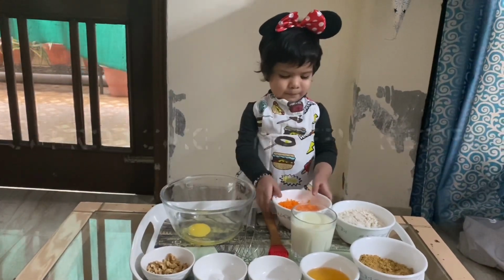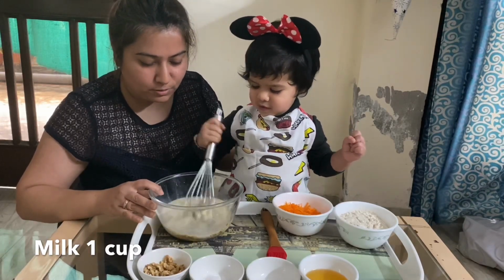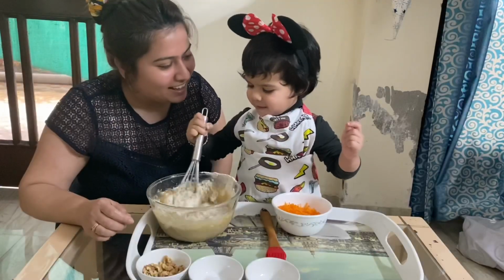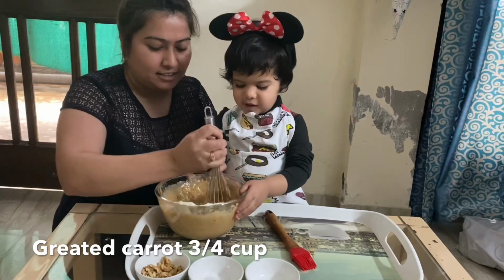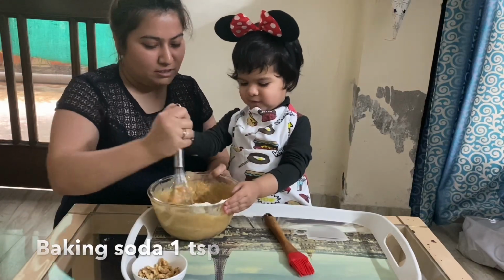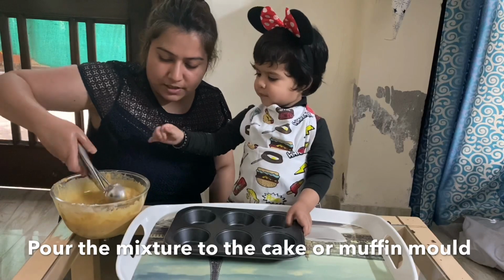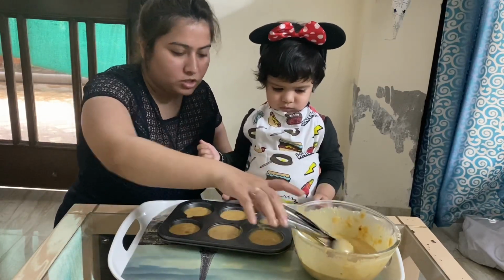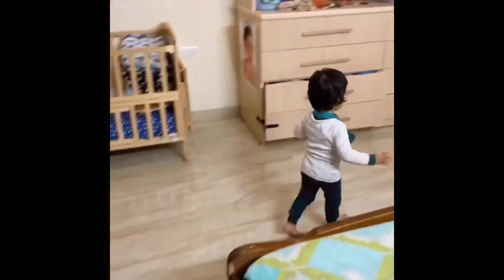Healthy Carrot 🥕 muffin for 1 year old toddler and above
Egg-less or with egg 🥚 whole wheat carrot 🥕 cake Recipe Tasty and healthy cake 🧁 recipe made with whole wheat flour, grated carrots, walnuts and eggs! The addition of carrots, nuts gives a nice texture and unbelievably delicious taste, also provide nutrients!

Whole wheat carrot cake is really a great healthy snack that your kid will enjoy during snack time. This can be given to toddlers after one year.

Now Let's get on to check how to make this healthy whole wheat carrot cake.

Ingredients
Whole Wheat Flour -1 cup
Egg - 1 optionalBaking Soda - 1 tspBaking Powder - 1 tspGrated Carrot - 3/4 cupPalm Sugar/Brown Sugar - 1/2 cupOlive oil/sunflower oil- 1/4 cup
Milk - 1 cupBroken Walnuts - 1/4 cup